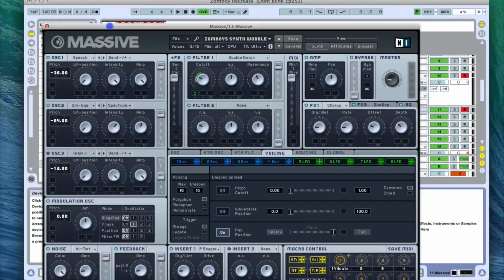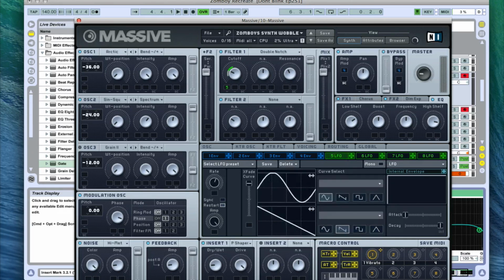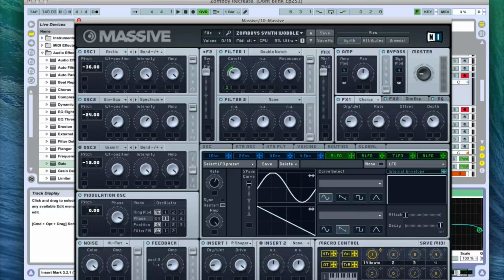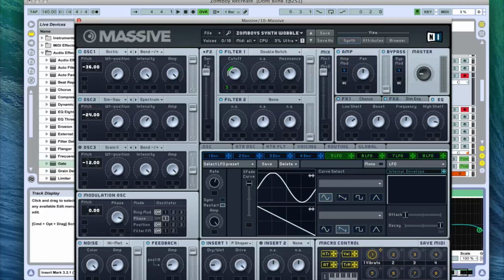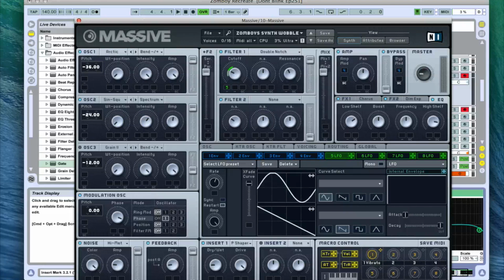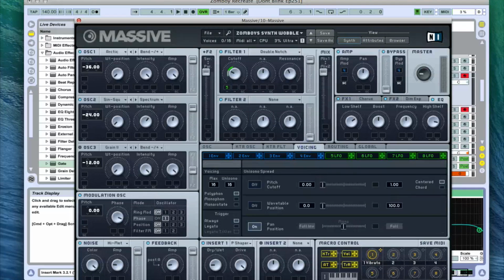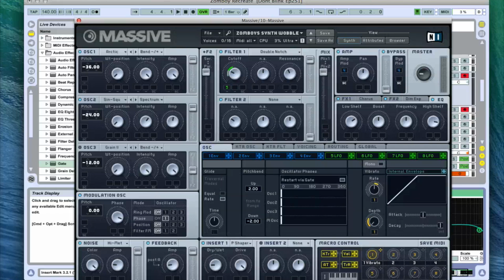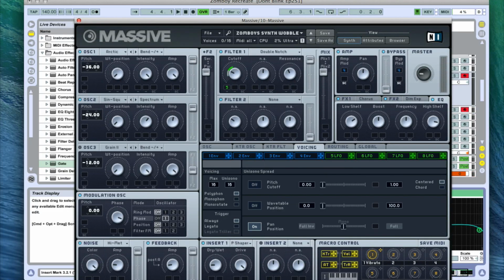How to make Fedde Le Grand & DI-RECT - Where We Belong (Zomboy Remix) Synth Tutorial in Massive